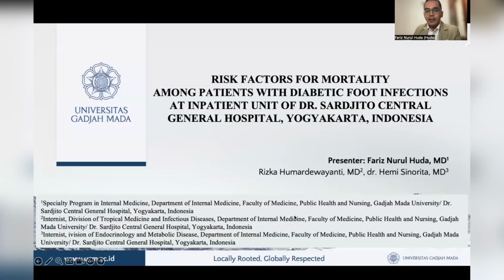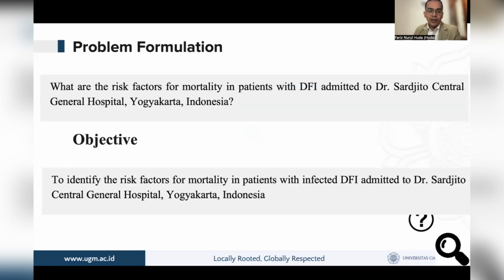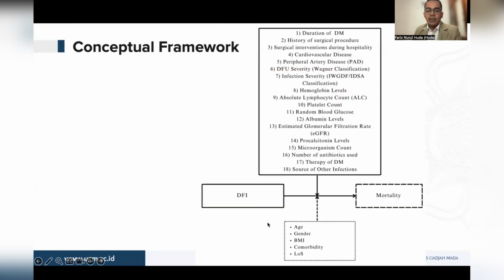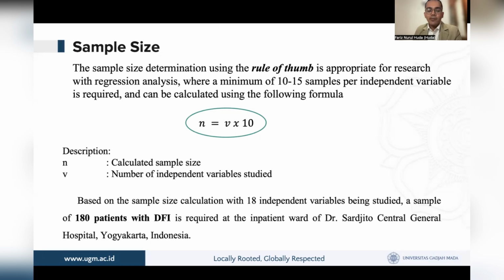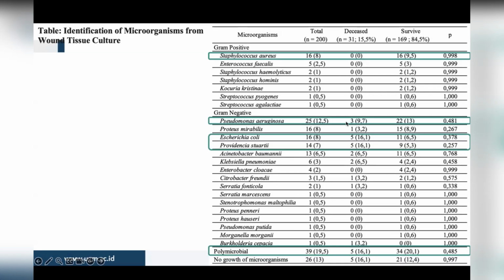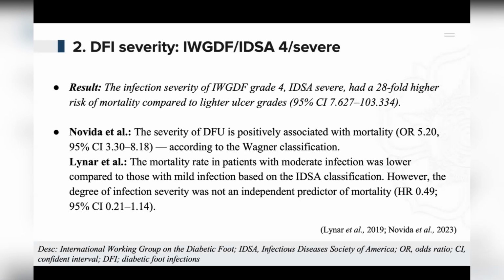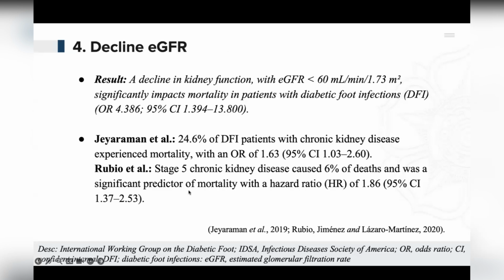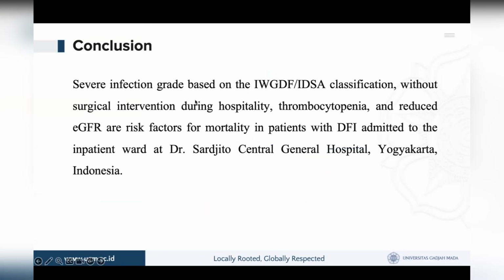3 minutes thesis presentation Fariz Nurul Huda PPDS Ilmu Penyakit Dalam FK-KMK UGM Desember 2024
3 minutes thesis presentation Fariz Nurul Huda PPDS Ilmu Penyakit Dalam FK-KMK UGM / RSUP Dr. Sardjito (Desember 2024)